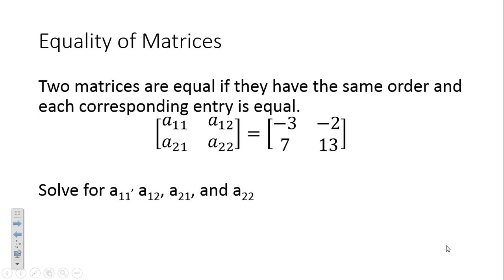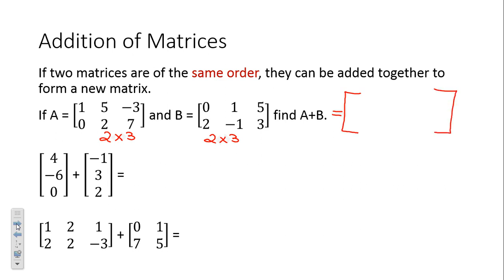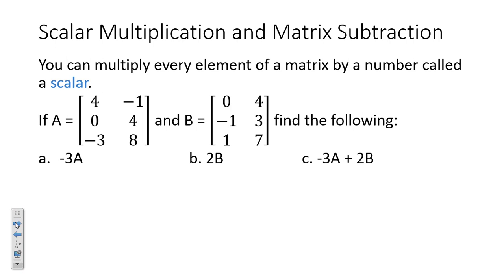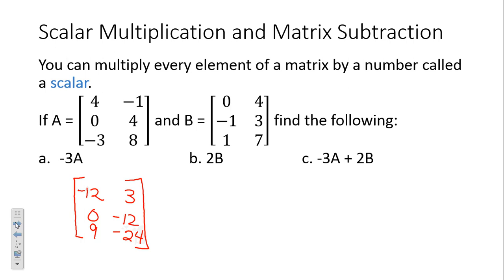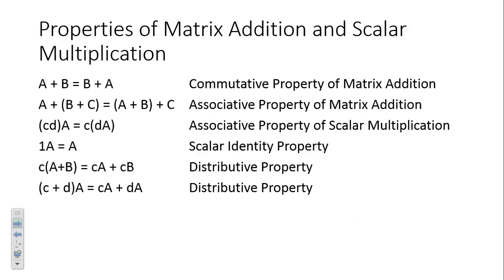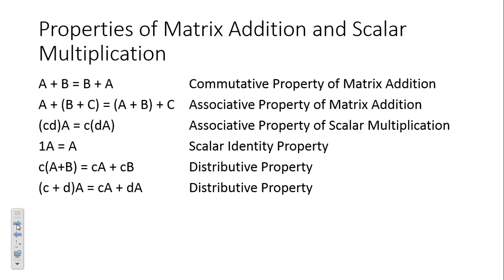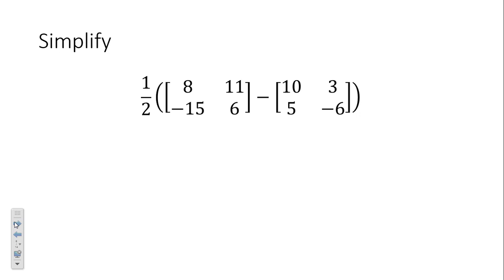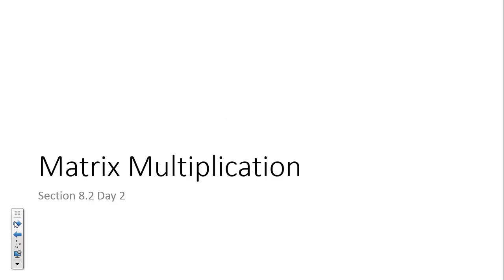Matrix Operations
Learn how to add and subtract matrices and how to multiply by a scalar.